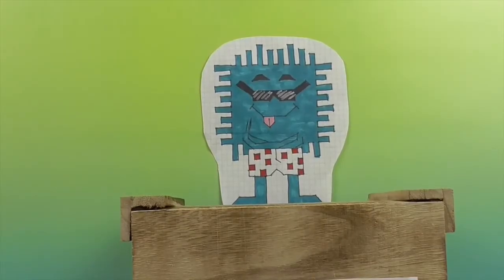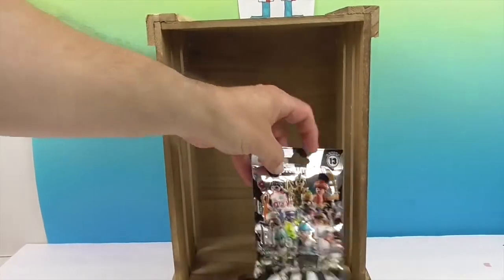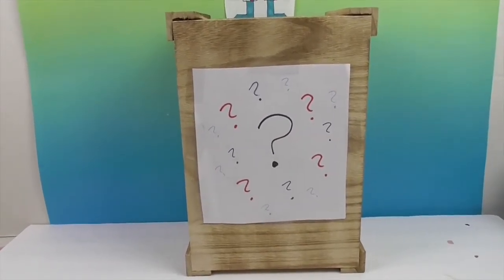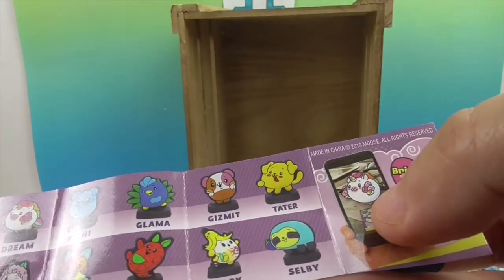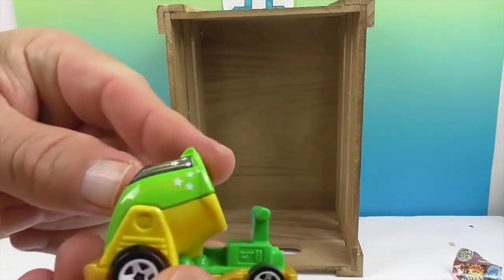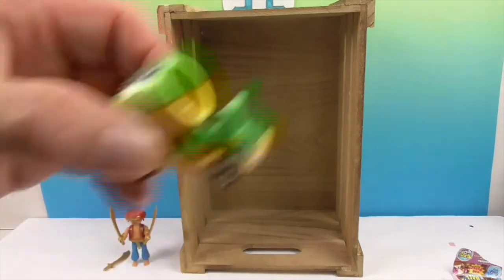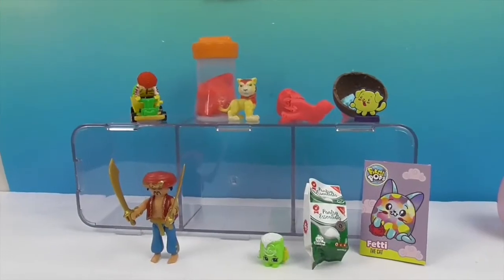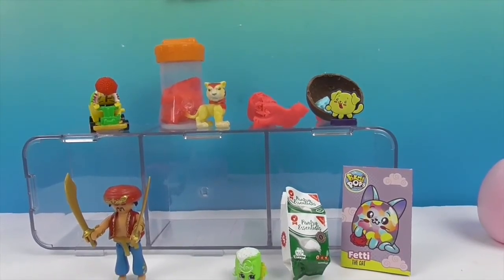What is it Wednesday (14) Can you guess that toy?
How many will you get right???
Put on your thinking caps and get ready!  We have 6 new surprises in store.
Of course before we reveal what we will unbox we will give you a clue so you can guess.  Once you have time to guess we will reveal the item so you can see how you did.  Then comes the unboxing.  We hope you enjoy this little twist.